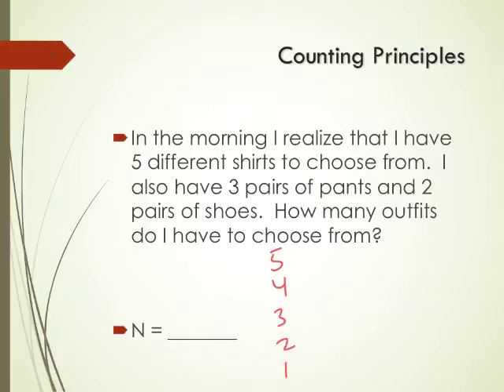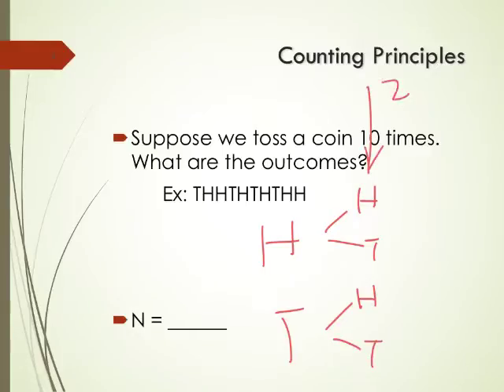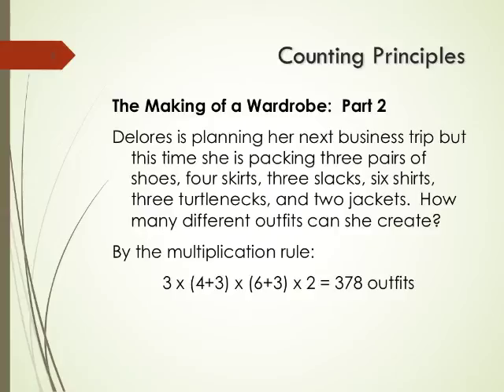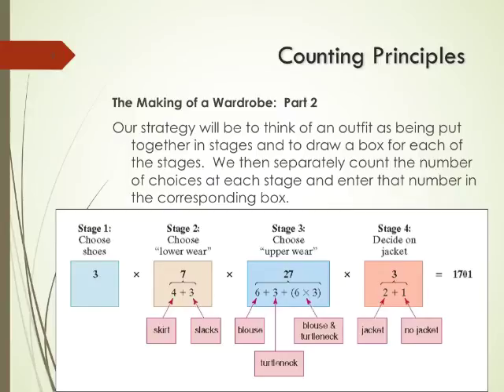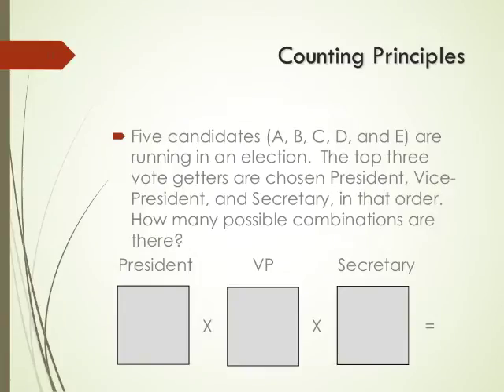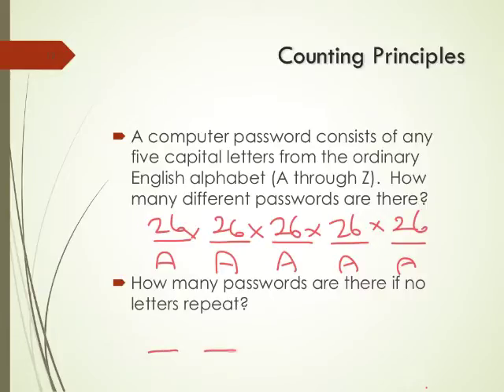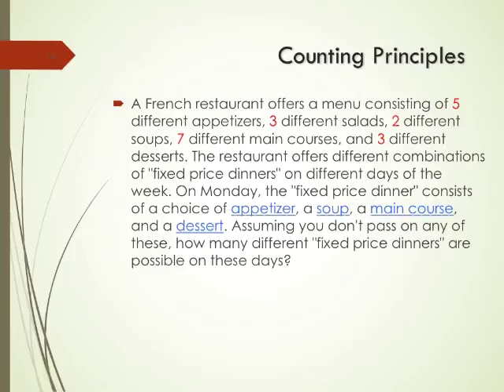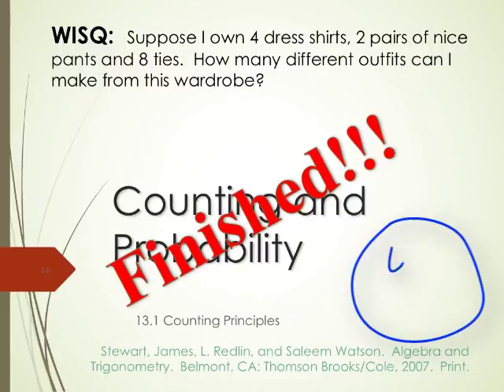Counting Principles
Counting Principles video for an AFM classroom.  Covers the Fundamental Counting Principle.